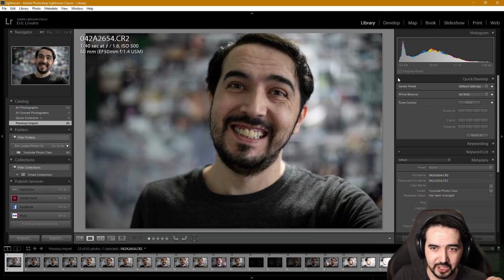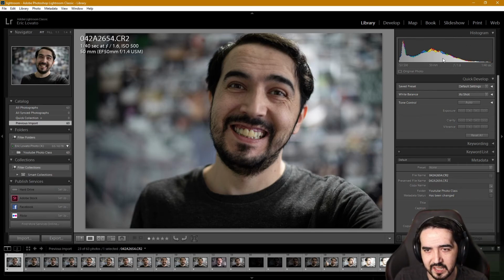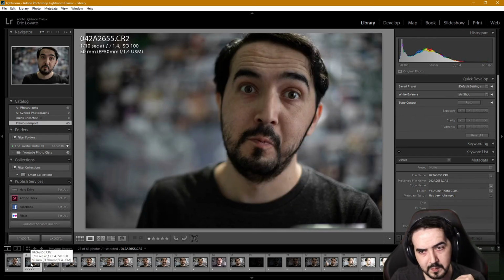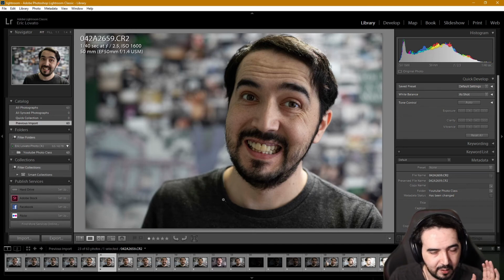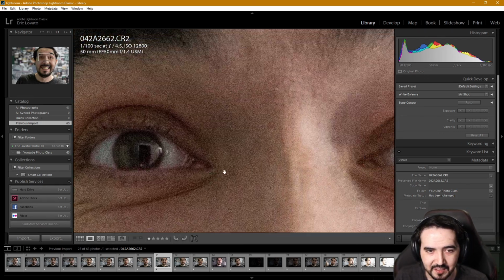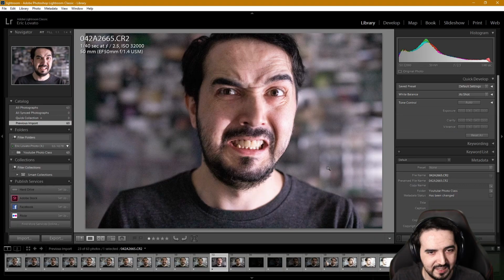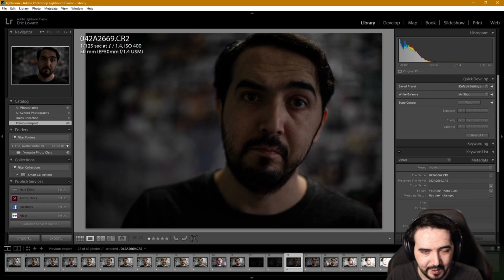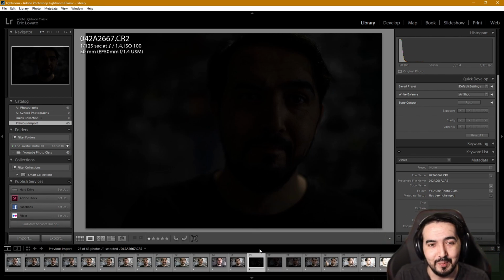What Is ISO?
In this series we talk about photography. In this episode we discuss what ISO is using the P mode or Program mode on the camera.